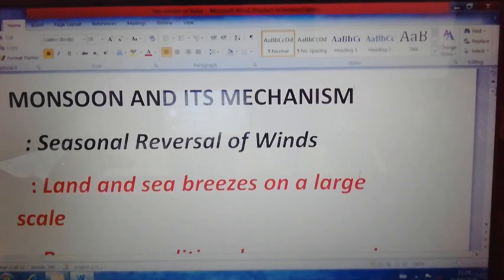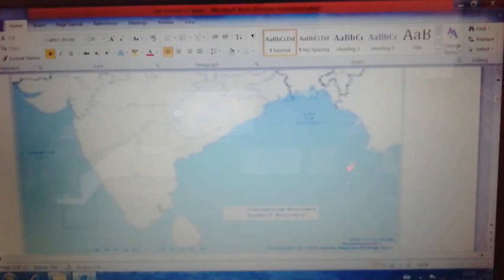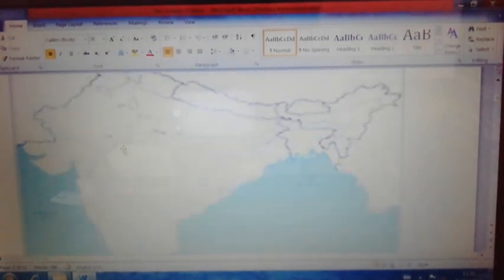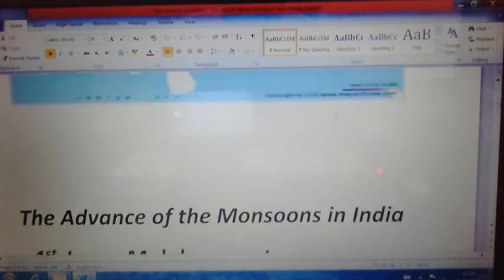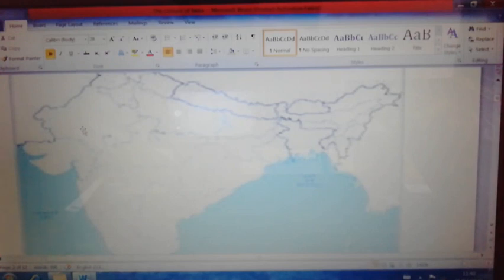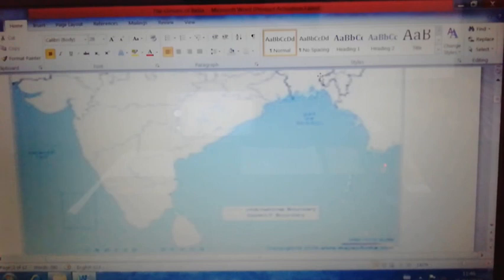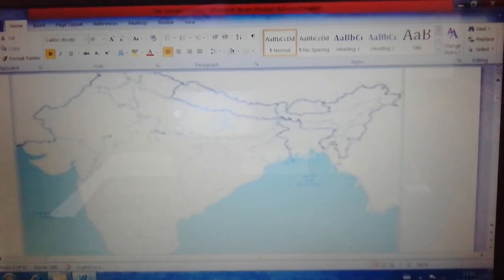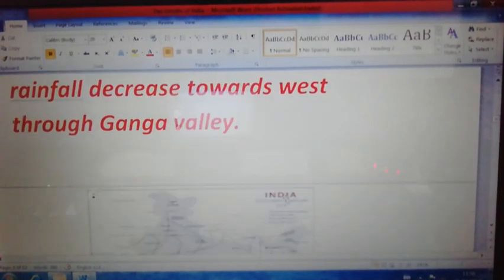Class 10 Geography (22.4.20)